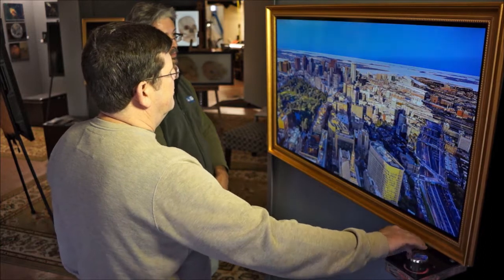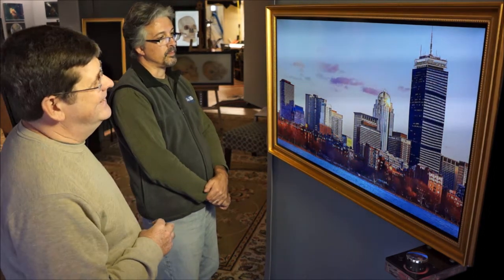amped360artprototype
Program under evaluation for release as AMPED360art piece. Custom framed 4k Ultra HD monitor with customize-able knob and push button interface on a control panel, facilitating interactivity. Setup procedure: plug unit into AC  /  Shut down procedure: unplug it.